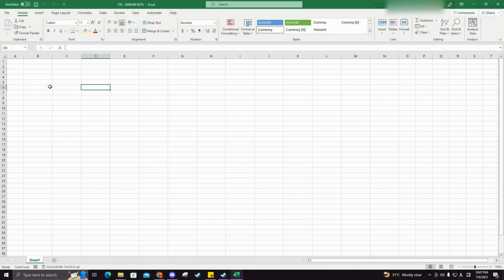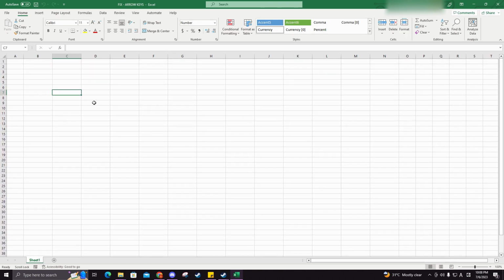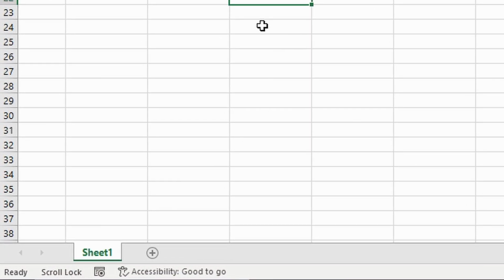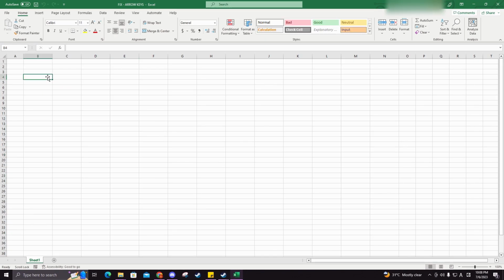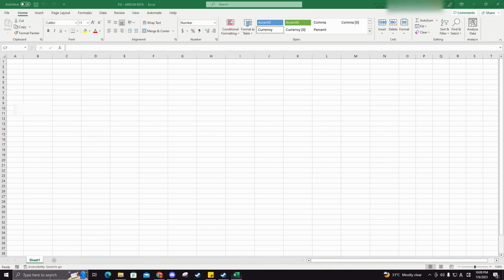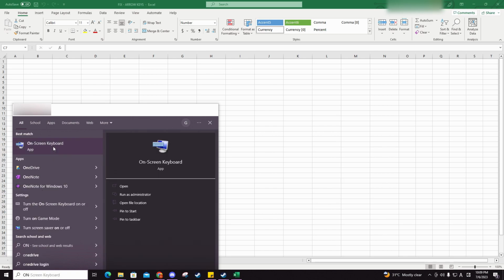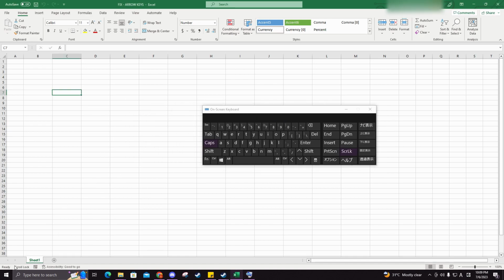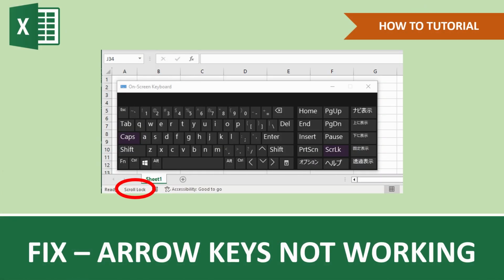How To Fix Arrow Keys Not Working In Excel | Beginner Tutorial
This Video is about how to solve the Arrow buttons on Keyboard not working as expected because of Enabled Scroll Lock. And, how to turn it off when you don't find Scroll Lock on your Screen.